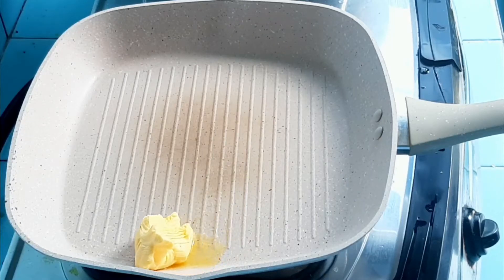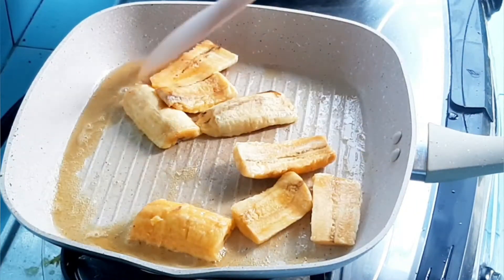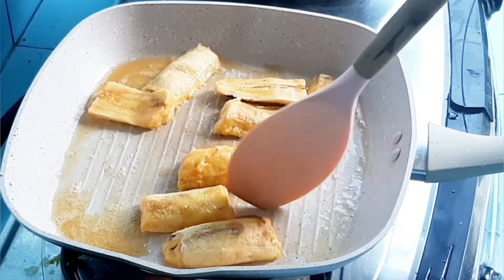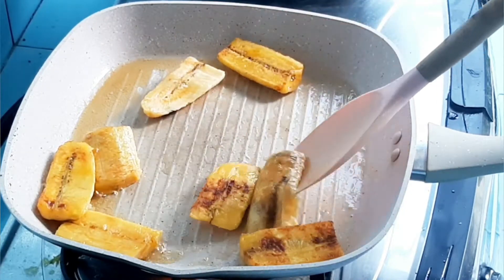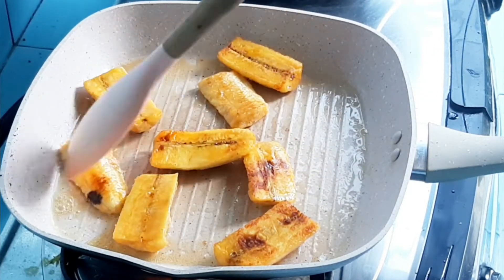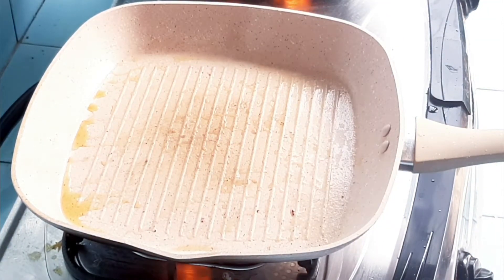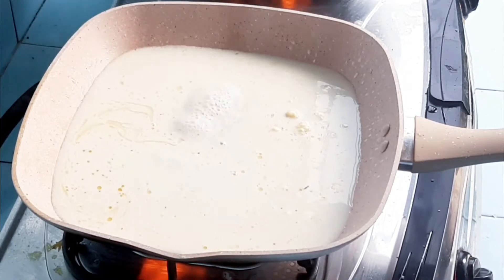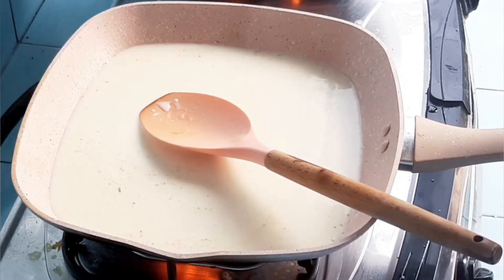DON'T WASTE LEFT OVER BANANA TRY THIS RECIPE | PISANG BERENDAM RASANYA NIKMAT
Hallo guys hari ini aku mau buat olahan pisang yang pastinya enak banget. Yuk siapin bahan bahannya

Bahan utama
2 buah Pisang tanduk (sudah matang)
Di goreng dengan 2sdm margarin

Bahan fla
1 sachet susu full cream
1 skm vanila
Sejumput garam
1 lembar daun pandan
3 sdm gula merah
Air secukupnya